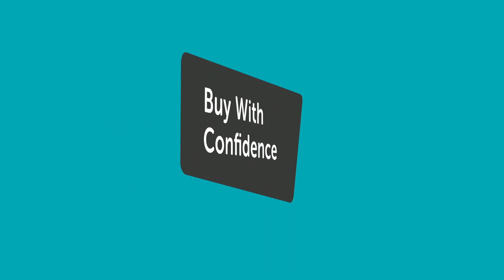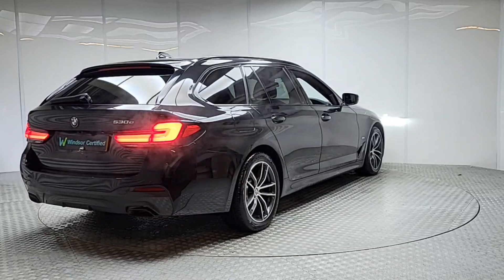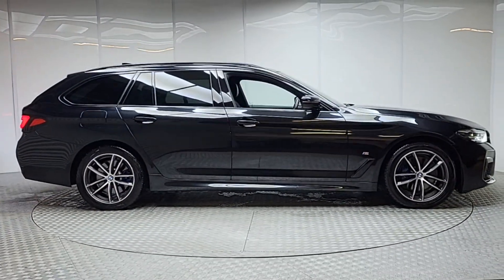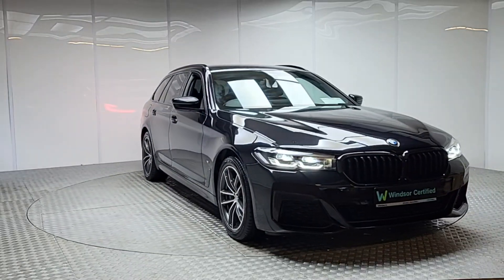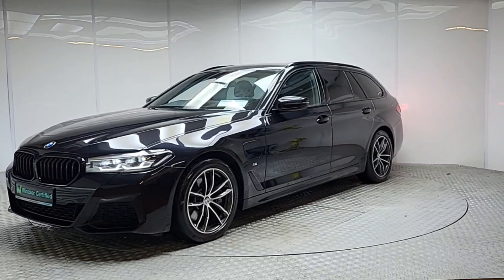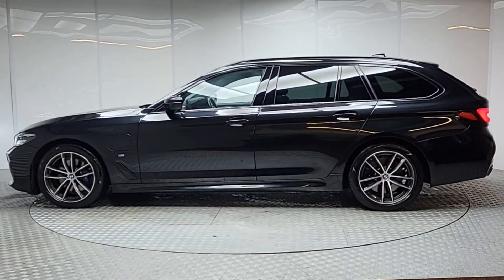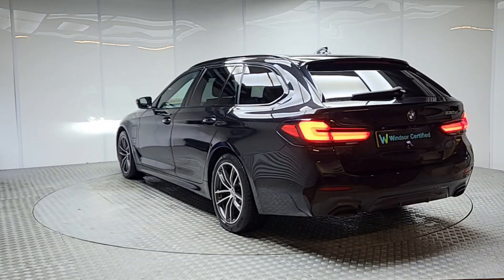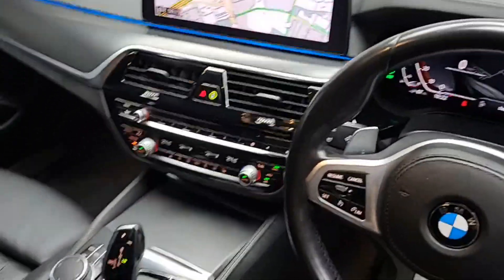YB21MXC - RefId: 445729